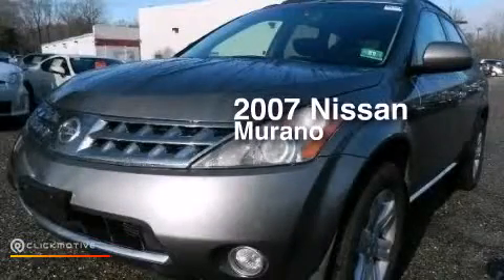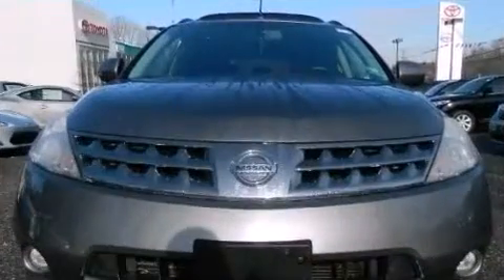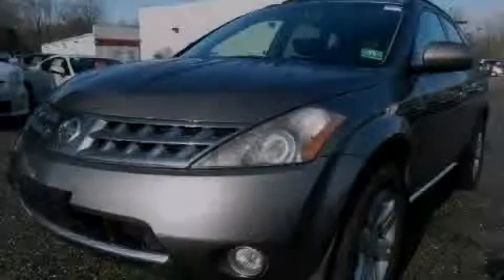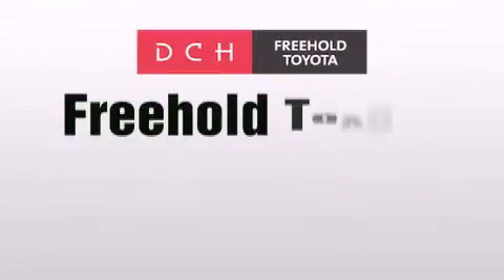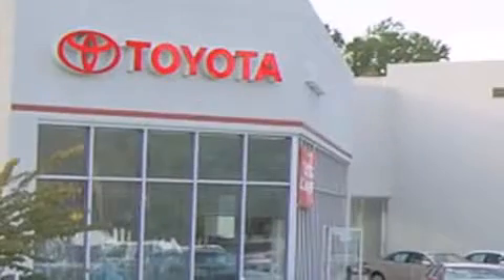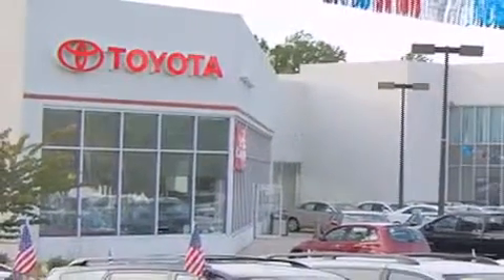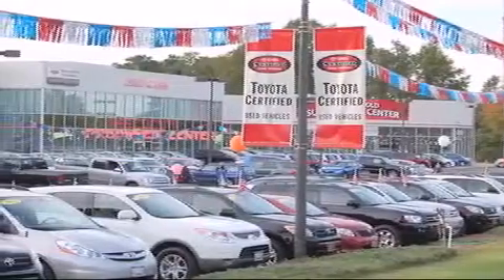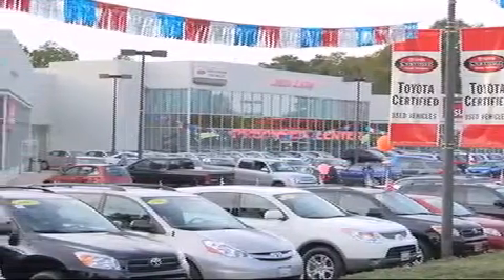2007 Nissan Murano Freehold NJ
We've been honored to serve the Freehold NJ area , we promise that your experience at our dealership will exceed your expectations ! Year : 2007 Make : Nissan Model : Murano Engine : Gas V6 3.5L/214 Trans . : Variable Exterior : Platinum Pearl Metallic Miles : 101,171 Stock : FT40451A DCH Freehold Toyota 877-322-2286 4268 Route 9 South Freehold , NJ 07728